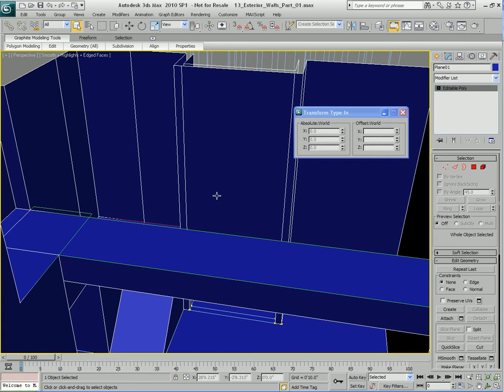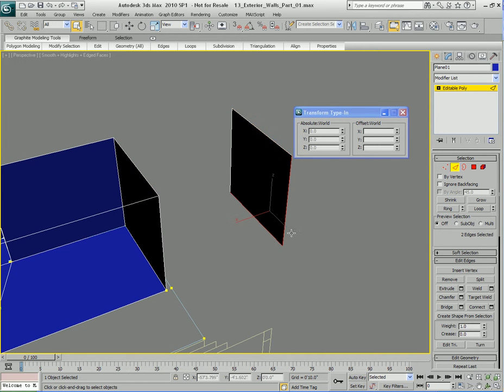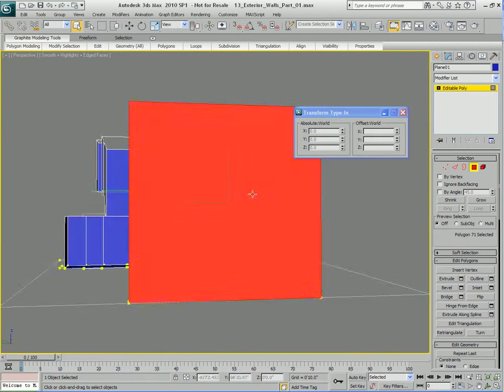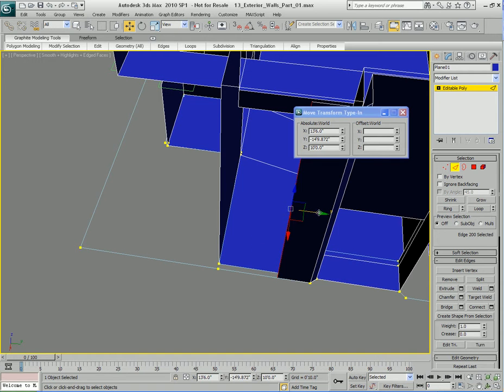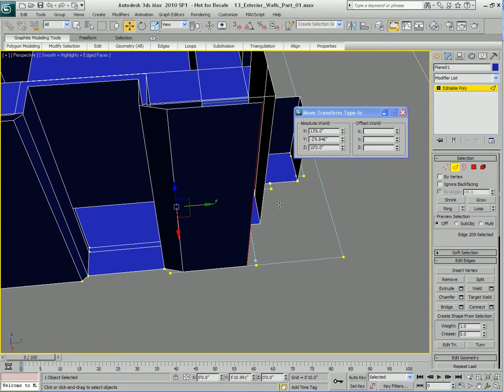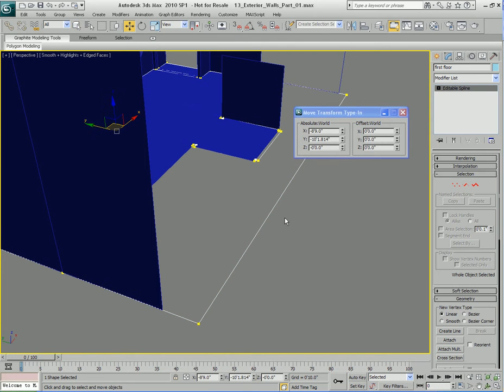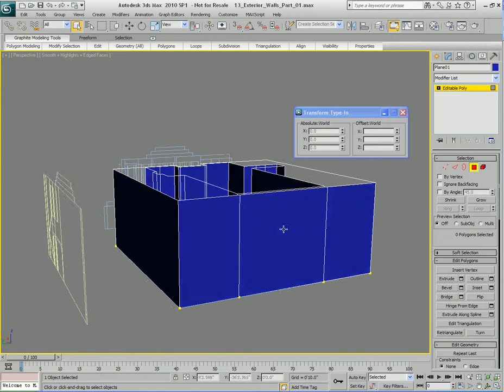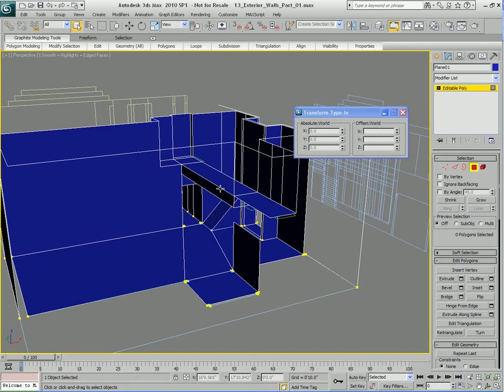13 Exterior Walls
In this video we'll work on creating our exterior walls for the house.